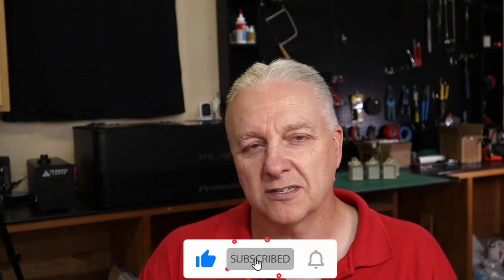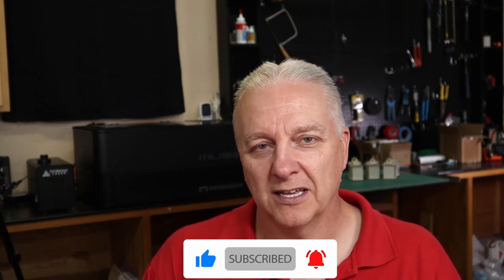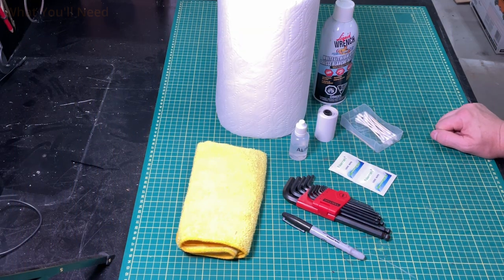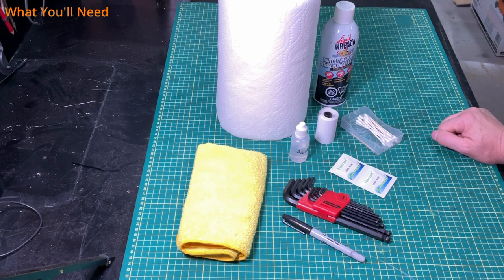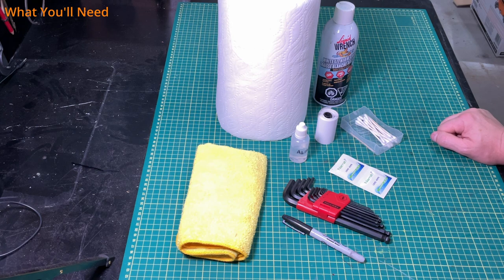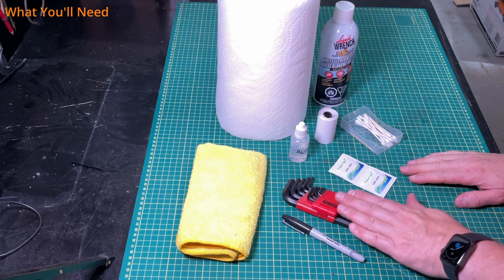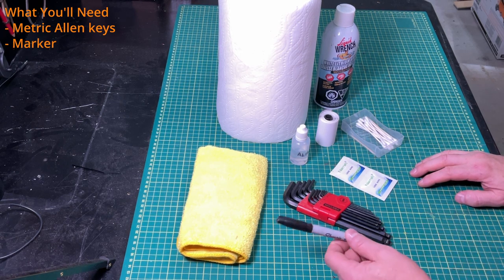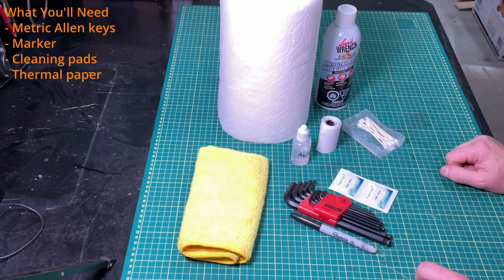Laser Machine Maintenance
Basic laser machine maintenance is something you can easily do on your own and with a normal scheduled routine your laser will remain in great working order.  The simple step in this video will ensure you laser power is at its peak and reduce or eliminate some of the servicing costs you can incur.

If you are a new owner of a hobby laser or you are considering purchasing a laser and want to know what's involved then this is the video for you.

►►►►  VIDEO CONTENTS
0:00 Introduction
1:43 What you need
3:35 Cleaning laser tube area
6:48 Cleaning the Workspace
8:02 Cleaning the optics
9:10 A little Lubrication
10:37 Changing the coolant
14:38 Final Tips